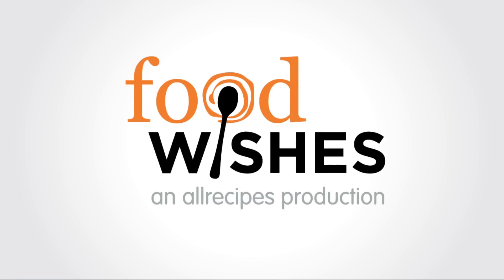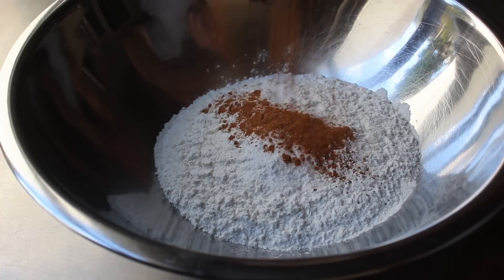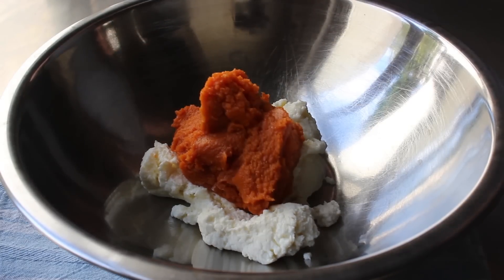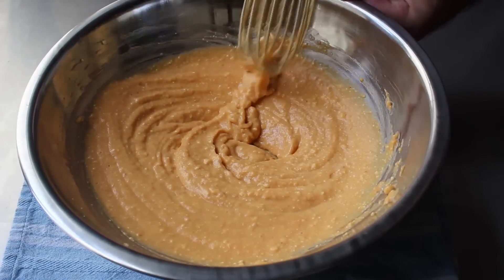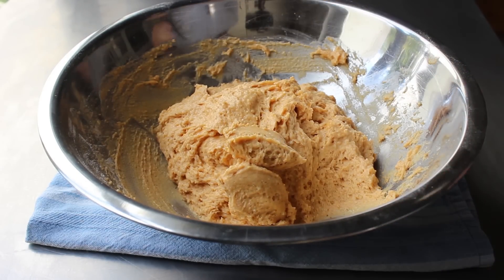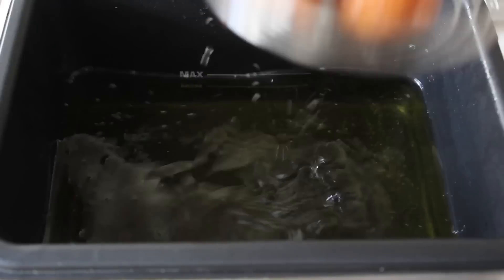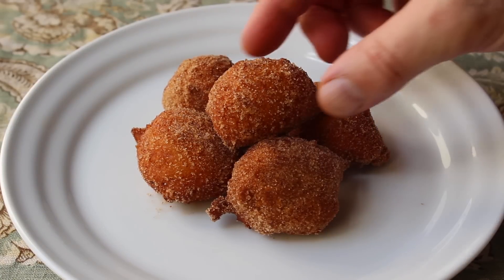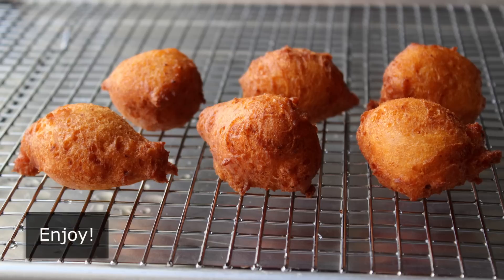Pumpkin Zeppole (Simple Italian Doughnut) - How to Make Pumpkin Doughnuts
Learn how to make a Pumpkin Zeppole recipe! for the ingredient amounts, more information, and many, many more video recipes! I hope you enjoy this simple Italian pumpkin doughnut recipe.